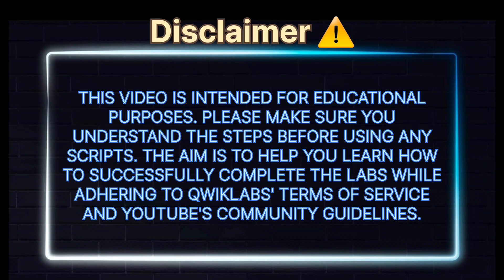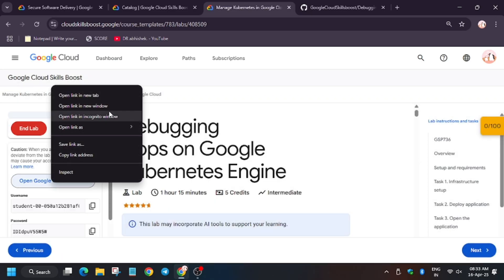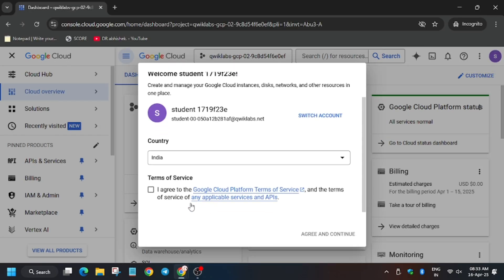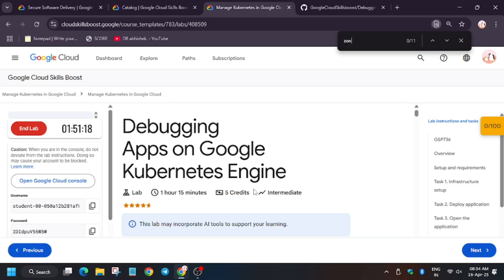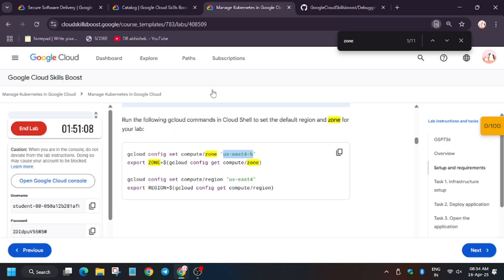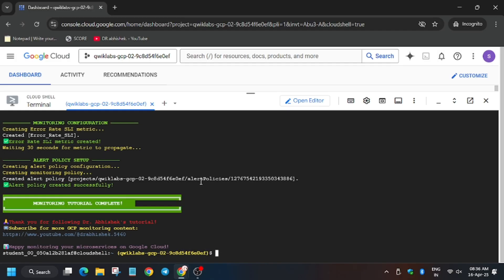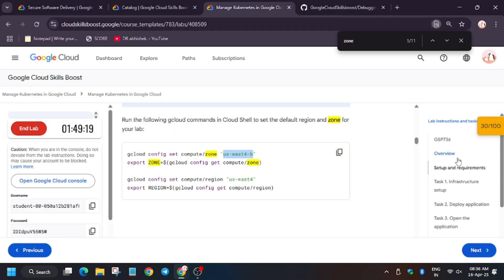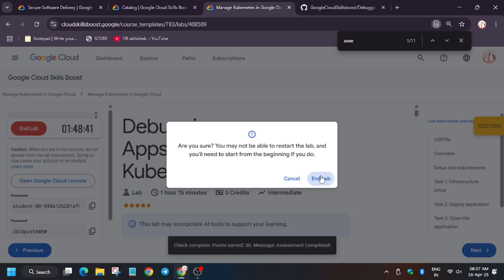Debug Apps on Google Kubernetes Engine | GSP736| With explanation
Debugging Apps on Google Kubernetes Engine | GSP736| With explanation

🔗 Join the Journey:
📚 Learning Resources

🔍 Common Queries
qwiklabs
arcade facilitator